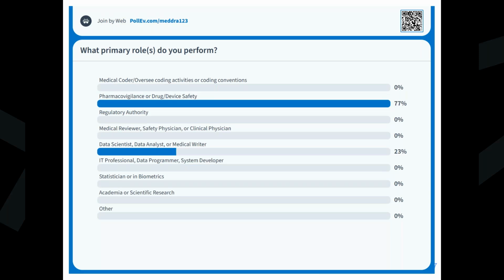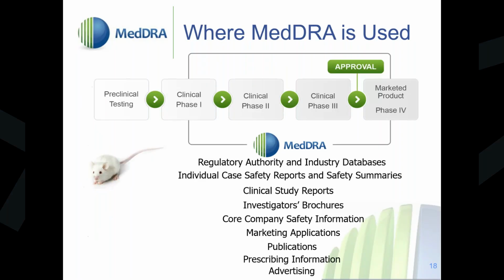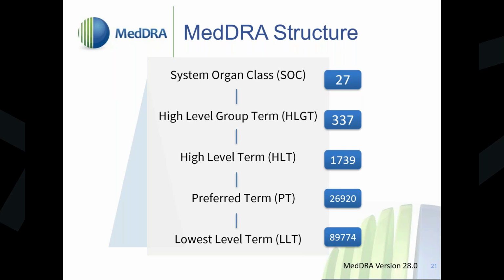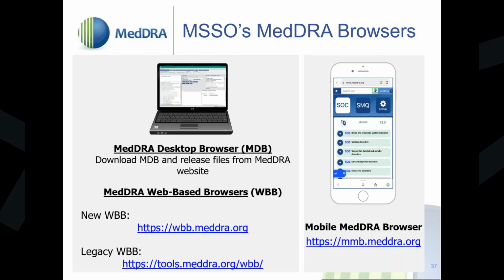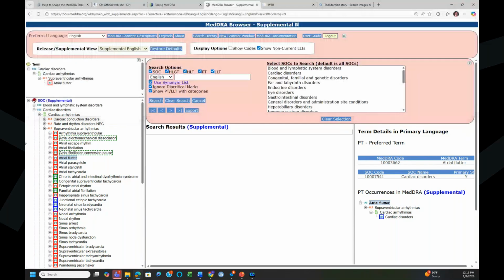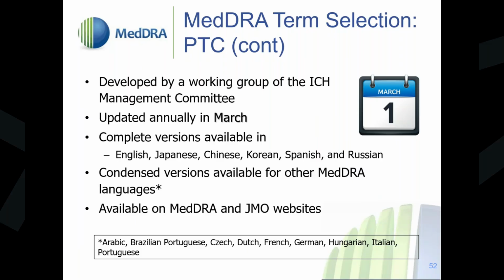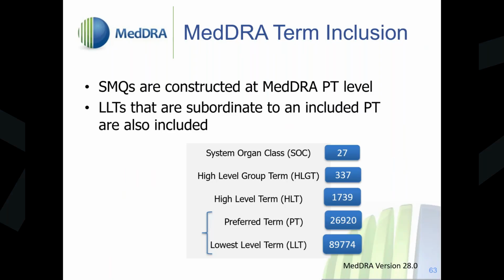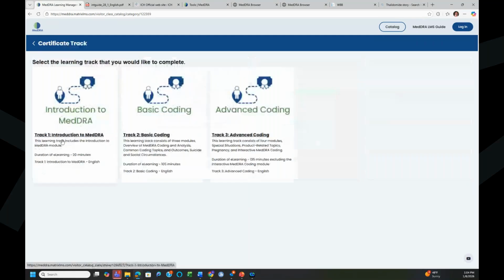2026-01-08 What is MedDRA & How is it Used?